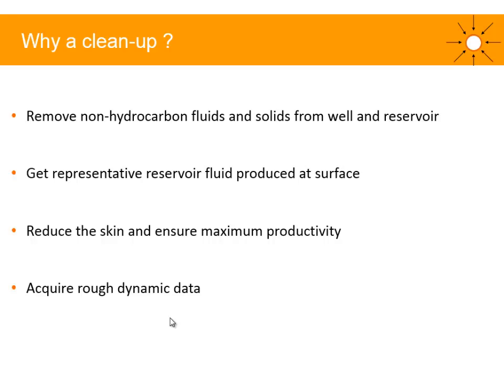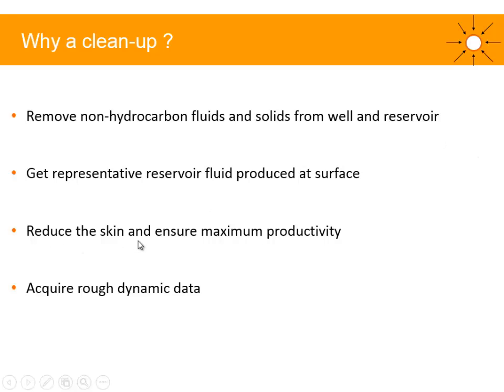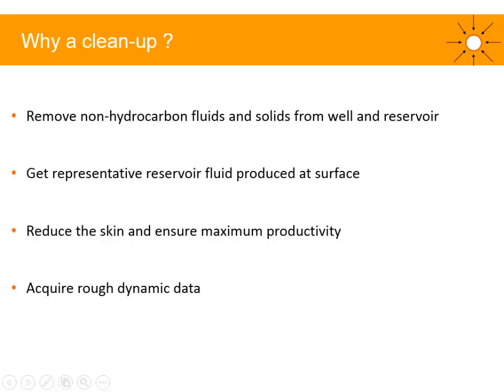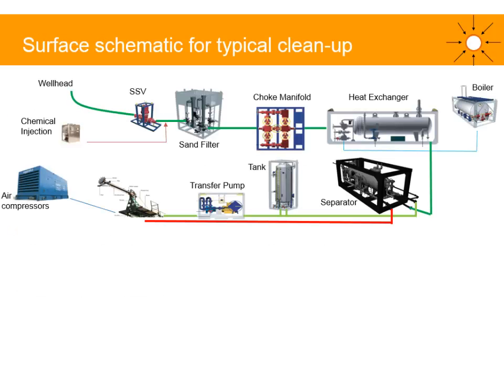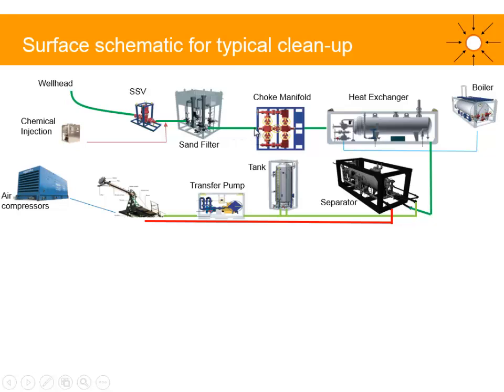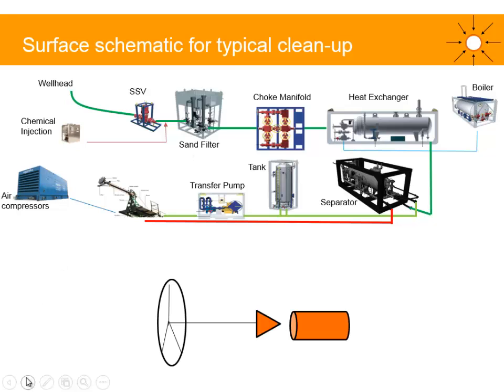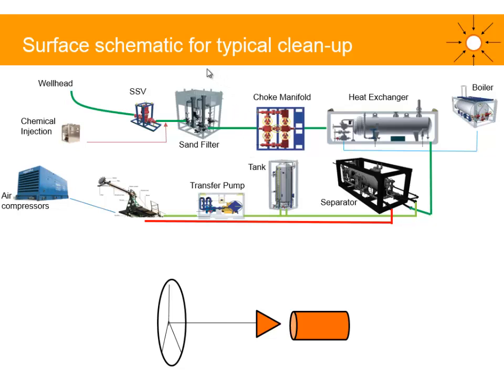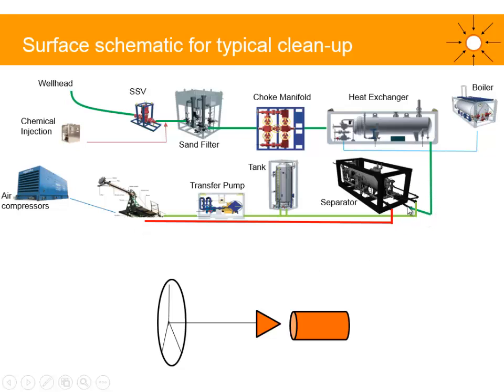Oil and Gas Well Clean-up (surface facilities)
This short video describes the typical surface temporary facilities on the rig, during a well clean-up. While we try our best to keep the hydrocarbon in the ground during drilling and completion, we now flow the well for the first time through temporary surface facilities during clean-up. This is either to test an exploration and appraisal well or to simply clean a production well before connecting it to the production facilities.